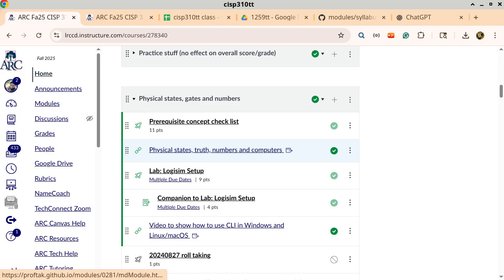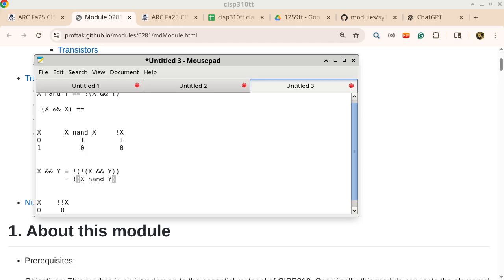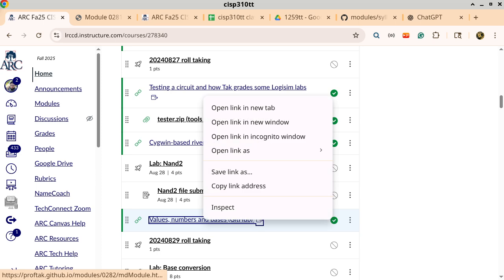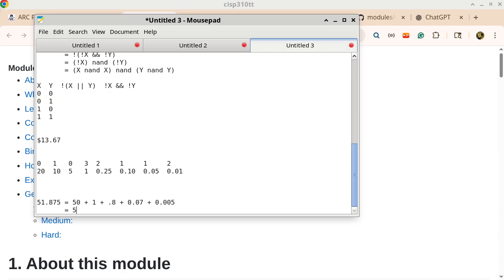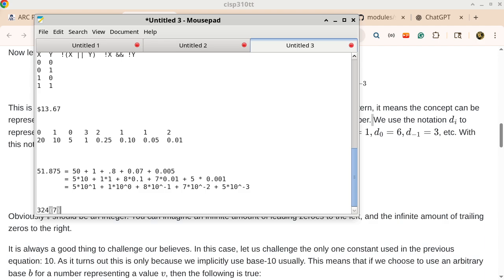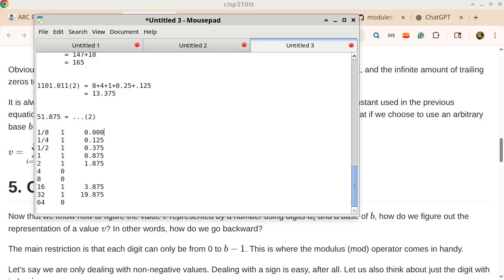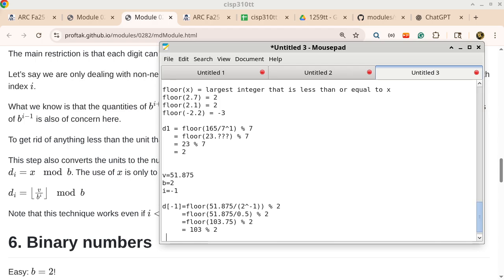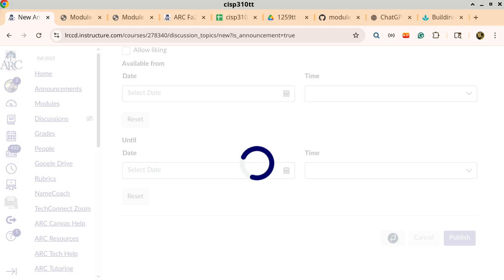20250828 CISP 310